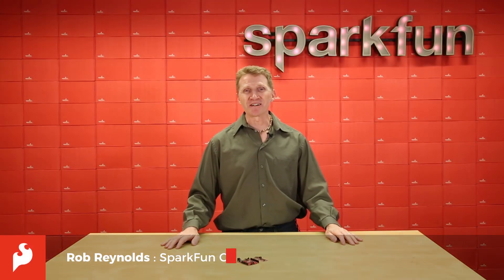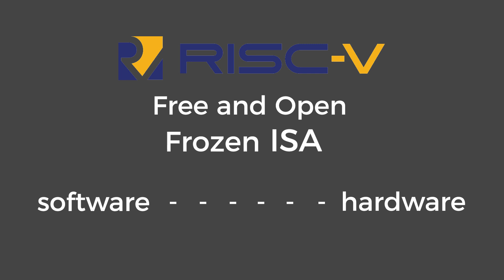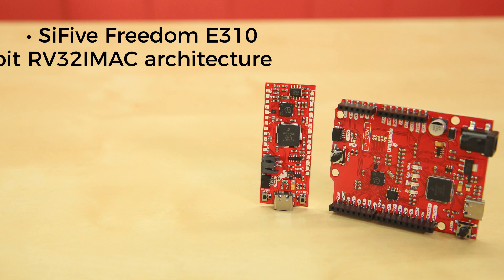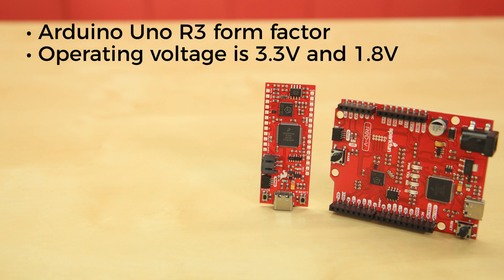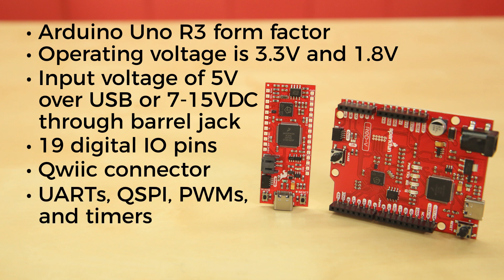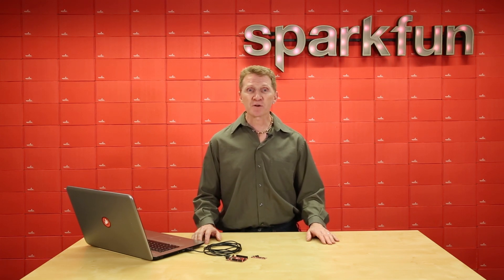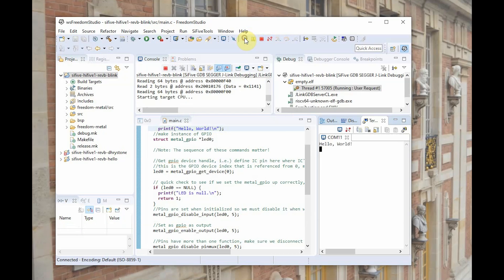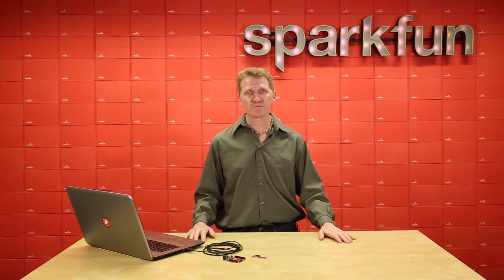Product Showcase: SparkFun RED-V RedBoard & Thing Plus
The SparkFun RED-V (pronounced “red-five”) RedBoard is a low cost development board featuring the Freedom E310 SoC which brings with it the RISC-V instruction set architecture (ISA). What sets the RED-V RedBoard apart from the rest is the completely open-source approach from hardware to ISA. That means anyone can make full use the microcontroller without requiring royalties, licenses, or non-disclosure agreements.